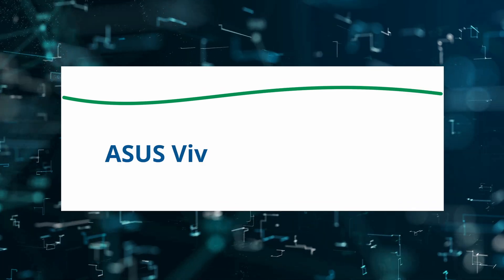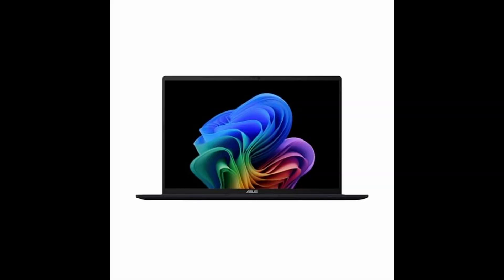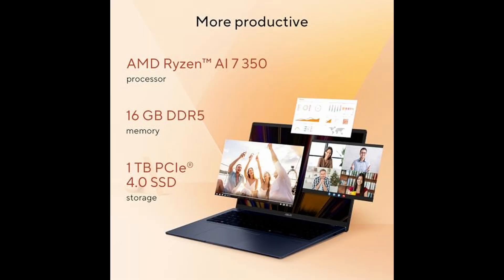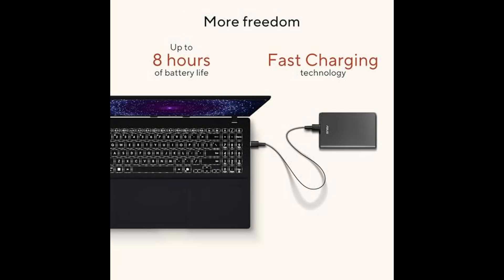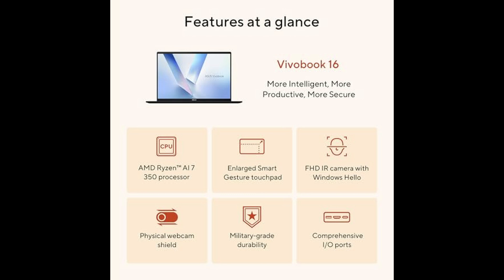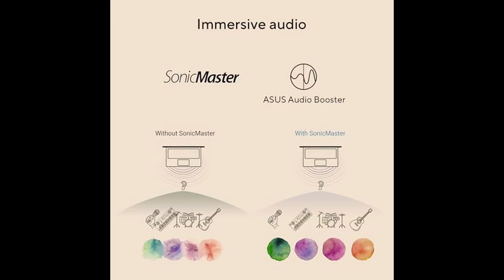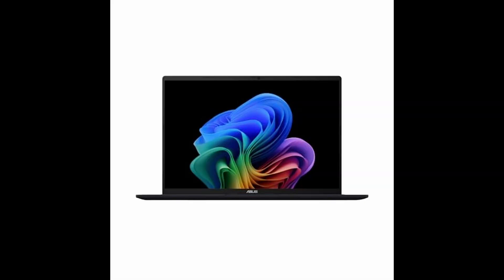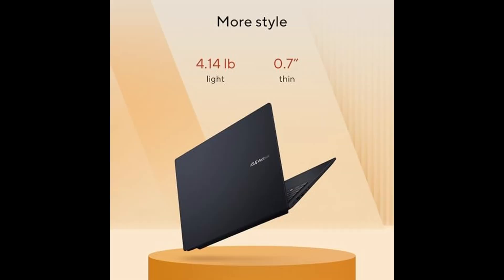PRIME DEAL: 🚀 ASUS Vivobook 16 (2025) Review | Ryzen AI 7 350, 1TB SSD, 16GB RAM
Buy this amazing laptop at a unbeatable price

Ready for the AI-powered future of laptops? Meet the all-new ASUS Vivobook 16 (2025 Copilot+ PC), powered by the blazing-fast AMD Ryzen AI 7 350 processor, 16GB RAM, and a 1TB PCIe 4.0 SSD. With a stunning 16-inch WUXGA 16:10 display, integrated Radeon graphics, and Microsoft Copilot+ AI features like Recall, Live Captions, and AI artwork generation — this Vivobook isn’t just a productivity machine, it’s your personal AI-powered assistant.

In this detailed review, we test performance, multitasking, battery life, display quality, AI features, and real-world usability. Is this the best AI laptop for creators, students, and professionals in 2025? Watch now and decide for yourself.

✅ Key Features at a Glance:

AMD Ryzen AI 7 350 with XDNA NPU (50 TOPS AI power)

16GB RAM + 1TB PCIe 4.0 SSD

16” WUXGA 1920x1200 Display (16:10 aspect ratio)

Integrated AMD Radeon Graphics

Copilot+ PC with Recall, Live Captions & more

Backlit keyboard with NumPad

FHD IR Webcam with privacy shutter

Up to 8 hours battery + FastCharge